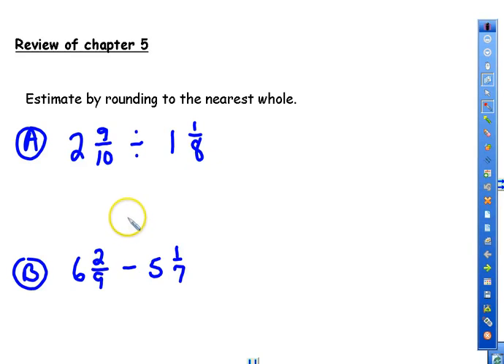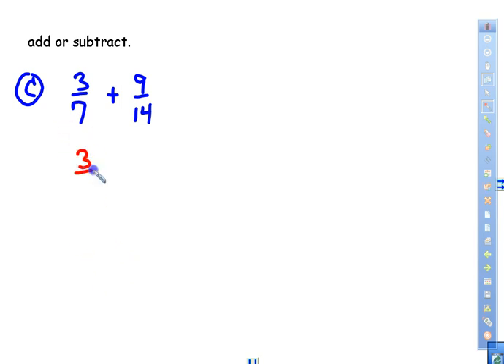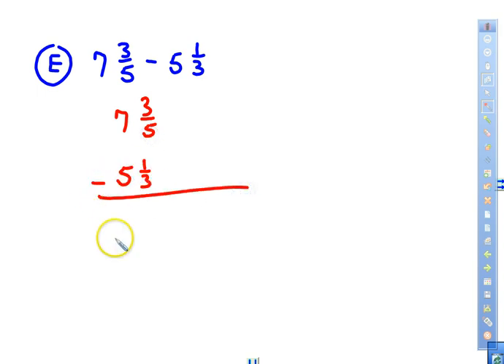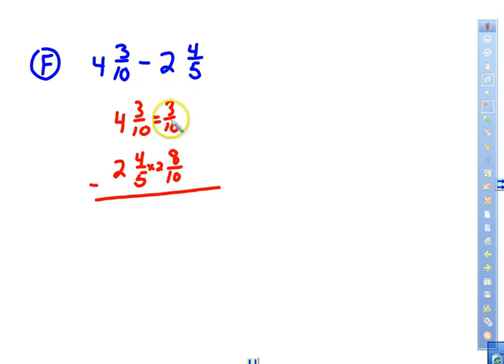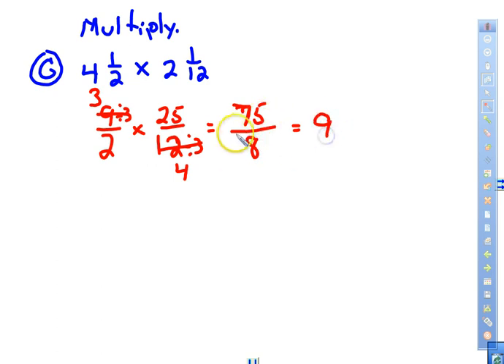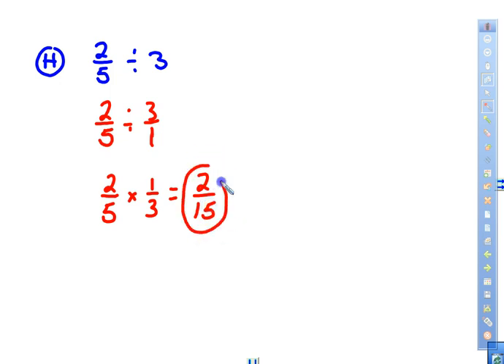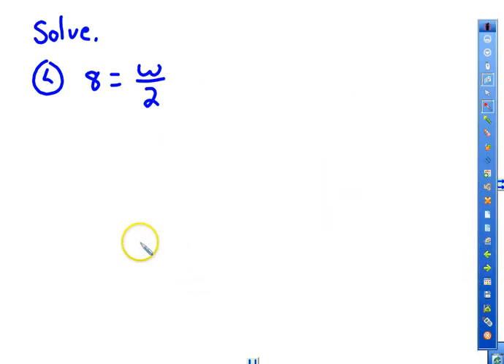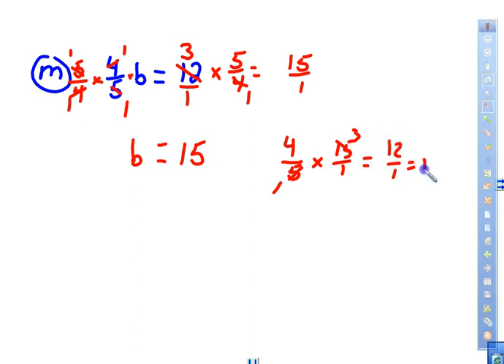Chapter 5 Review course 2